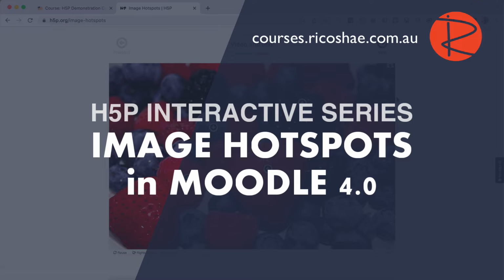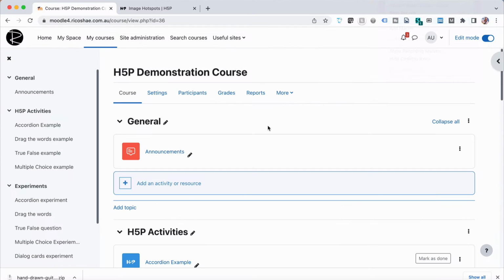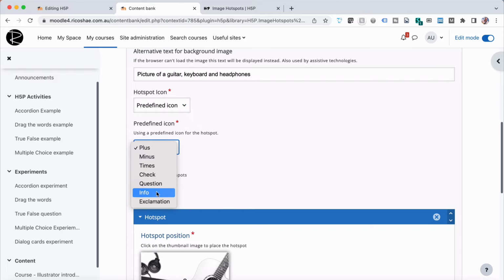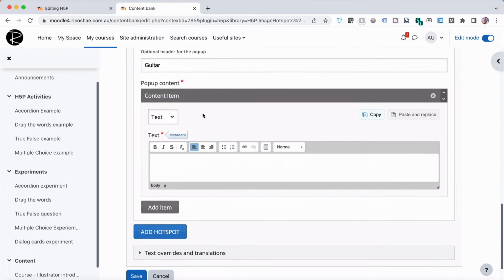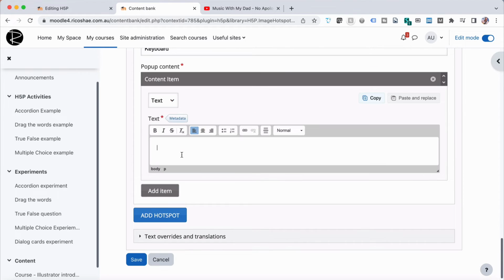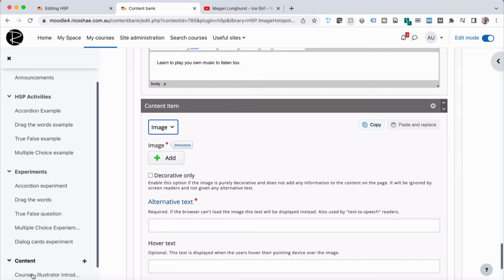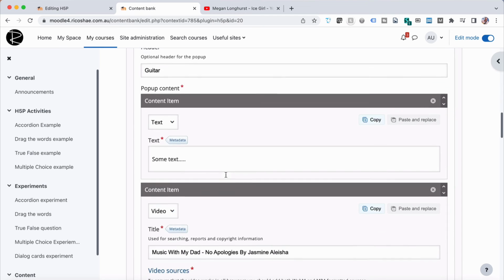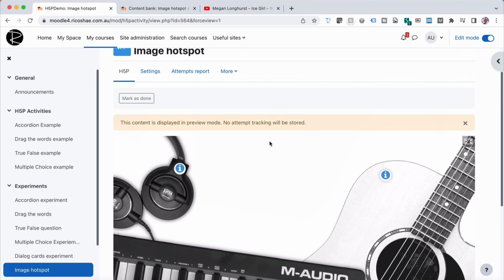H5P Series - 10. Creating an INTERACTIVE IMAGE with clickable H5P hotspots in MOODLE 4.0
Hot spots are really useful to explain different parts of an image. Using H5P Hot Spots in Moodle 4.x is extremely easy and you can even embed videos and images into the hotspot information.